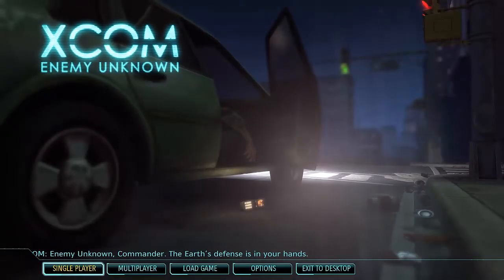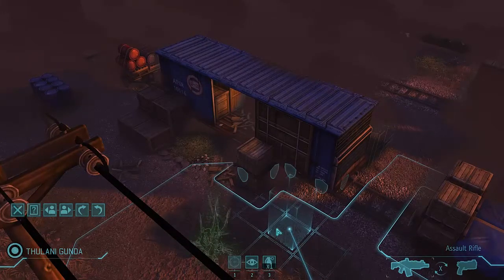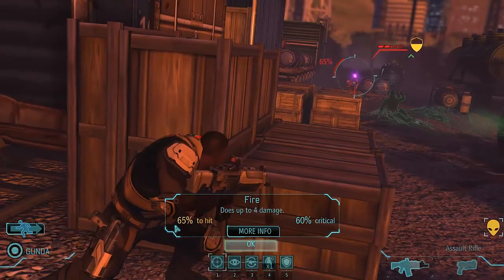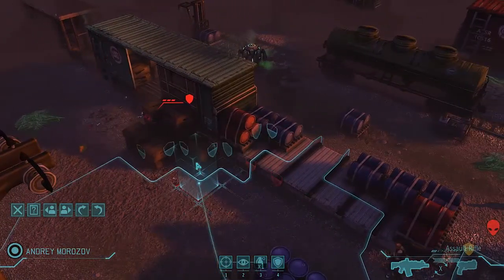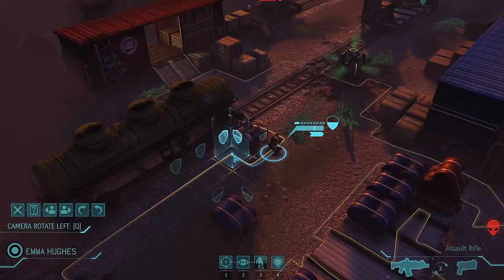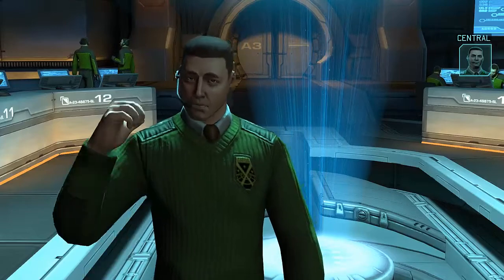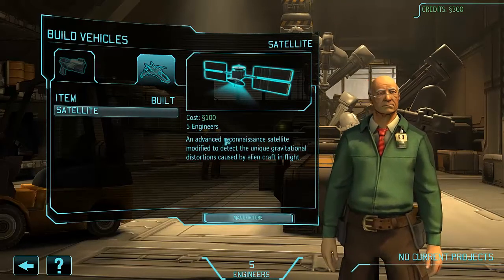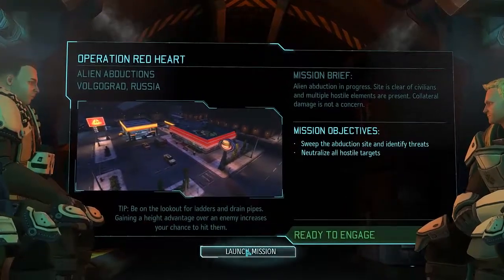XCOM Classic Ironman Series - Episode 1